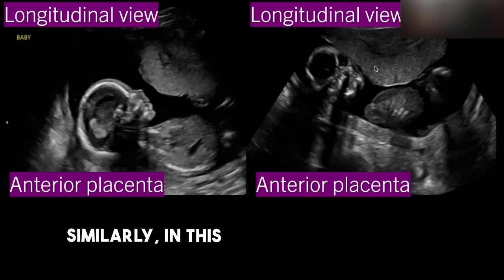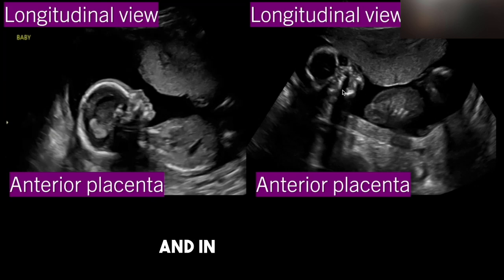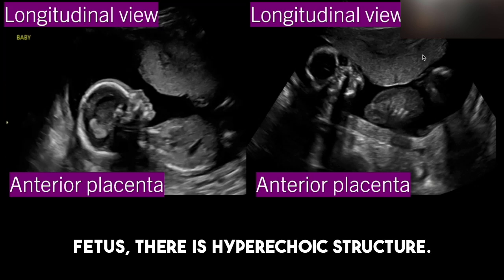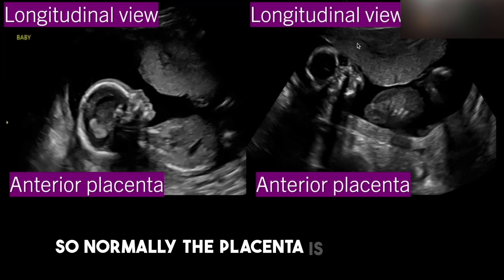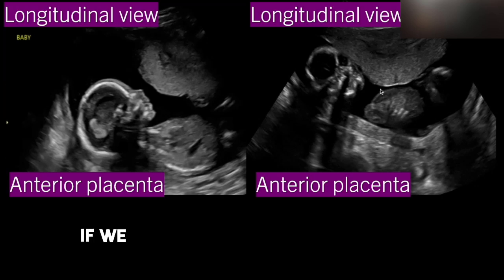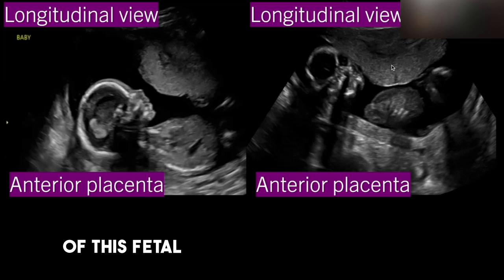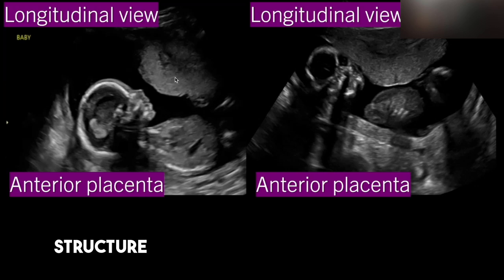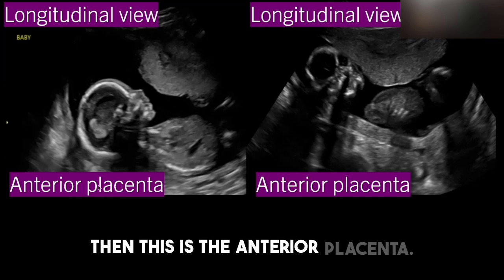How to localise placental positioning in Ultrasound Obstetric ultrasound series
Are you a medical student, radiology resident, healthcare professional, or just curious about medical imaging? You're in the right place!
On this channel, we break down the complex world of radiology into clear, engaging, and easy-to-understand videos. From X-rays, CT scans, and MRIs to ultrasounds and nuclear medicine, we cover all major imaging modalities.

✅ What you’ll learn here:

Interpretation tips & tricks

Case-based discussions

Radiological signs & pathologies

Anatomy through imaging

Latest updates and techniques in the field

Whether you're studying for exams, brushing up your skills, or exploring a career in radiology, our videos are designed to educate, inspire, and empower.